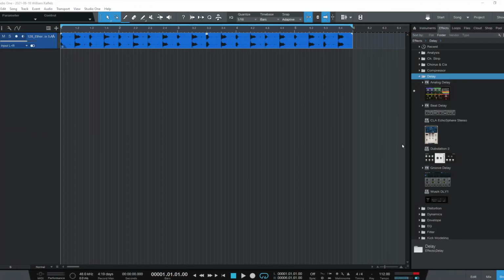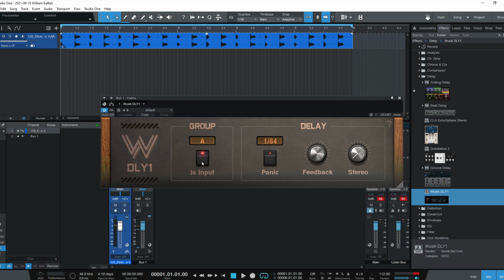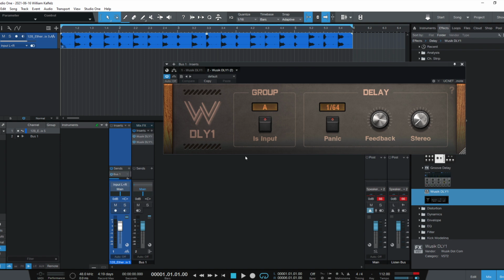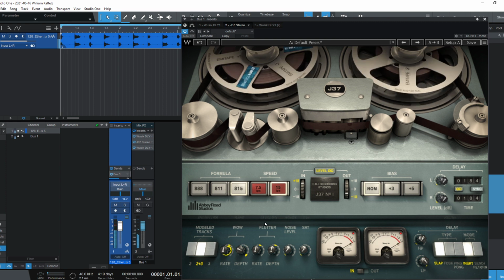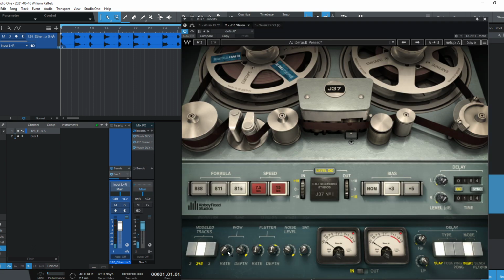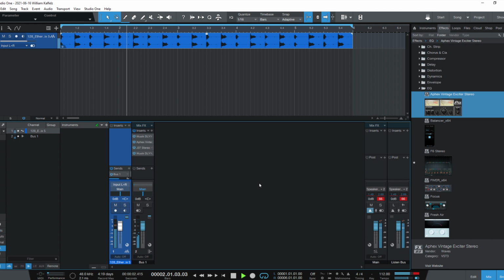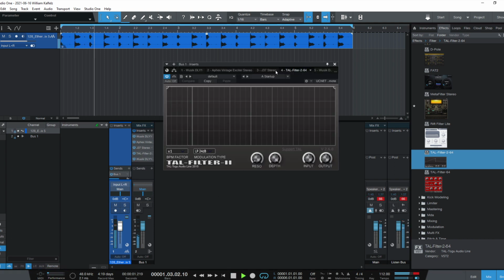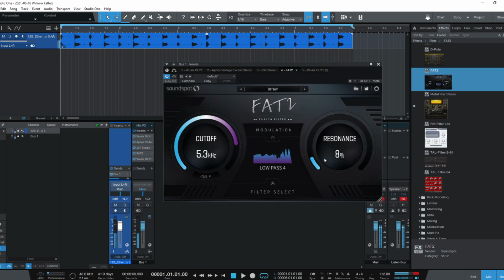Wusik DLY1 Tutorial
Hello, this is Wusik DLY for Windows 64 bits VST2/VST3. A different type of delay, as you can setup your feedback path inside your host using any of the plugins that you want.

Windows PC 64 bits native formats: Stand Alone App, VST2 and VST3.